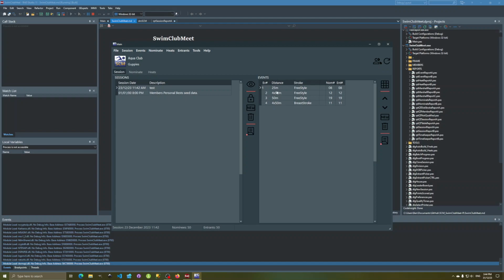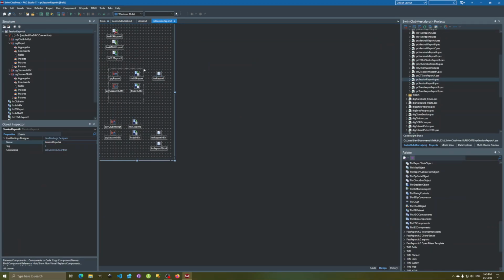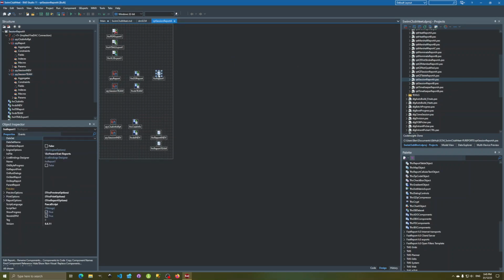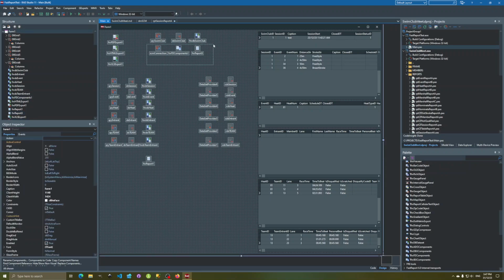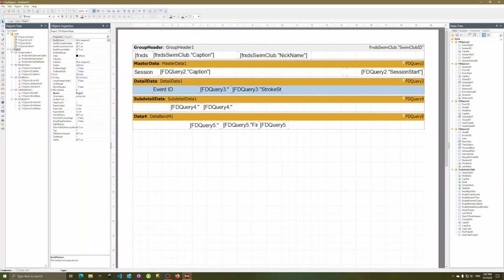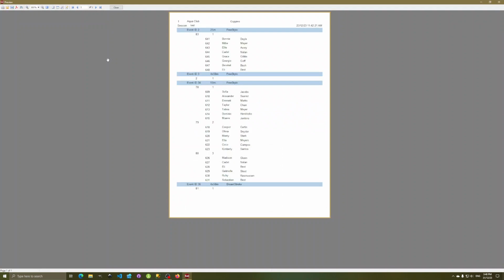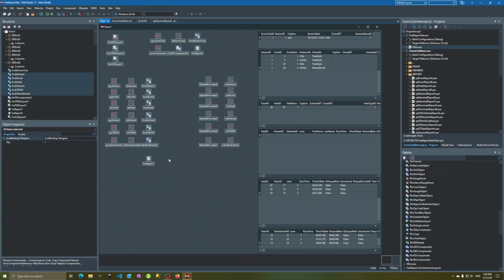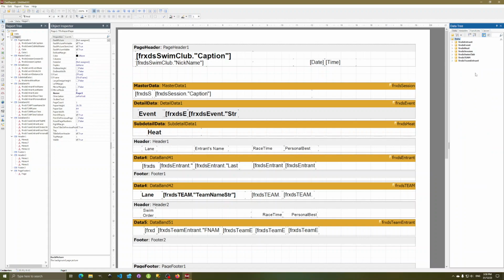Video Blog - How I'm using FastReports to build SCM reports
With team events now added to SwimClubMeet it's become a little bit more complicated to build the session report. Here's how I'm tackling the problem - more coding stuff.